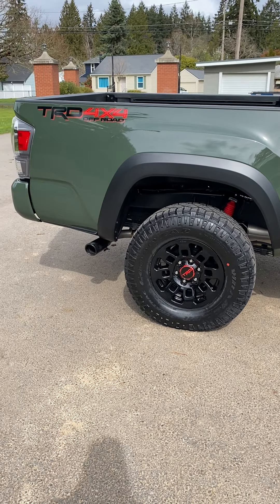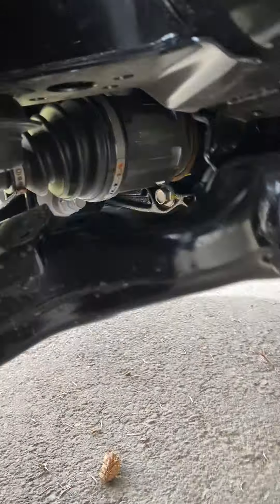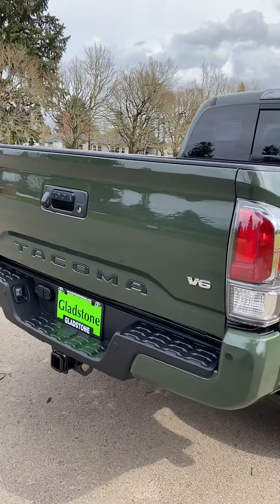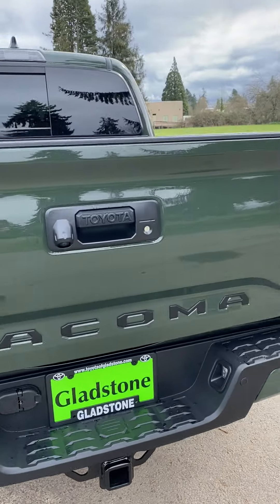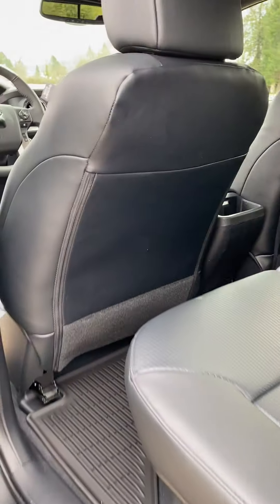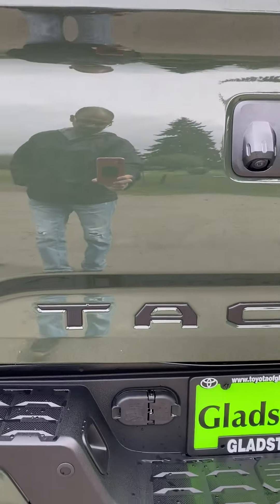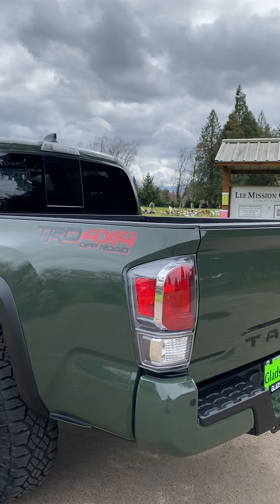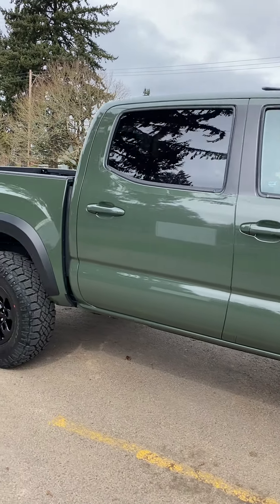2022 Toyota Tacoma TRD Off Road With TRD Lift Kit full review some what lol